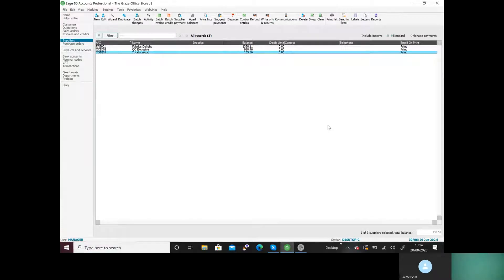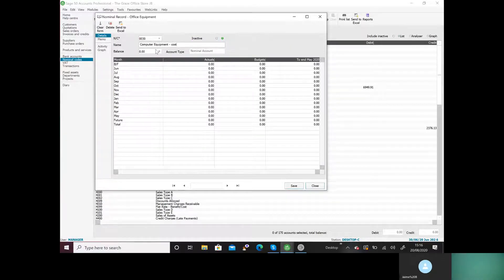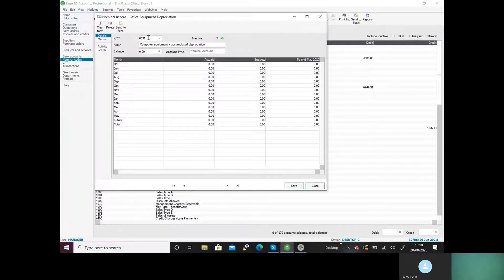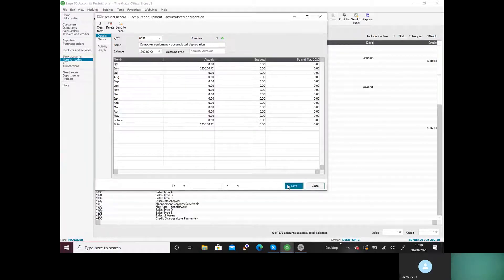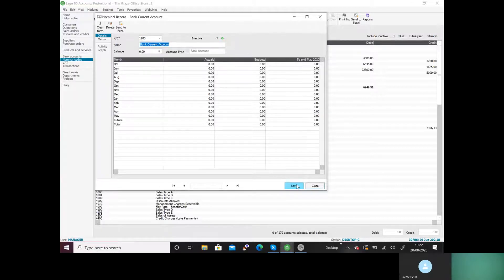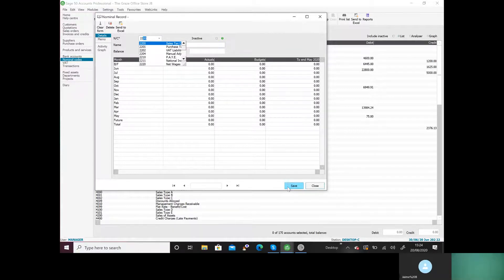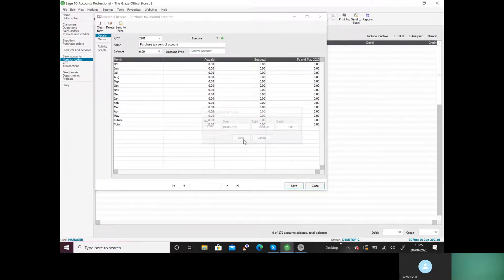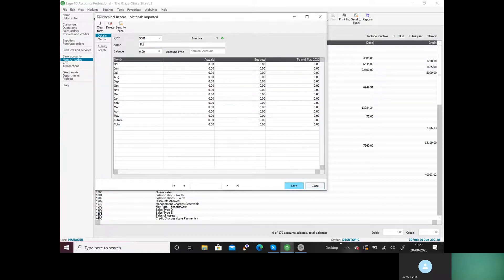AAT Level 2 Computerised Accounts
Task 3 Creating Nominal codes